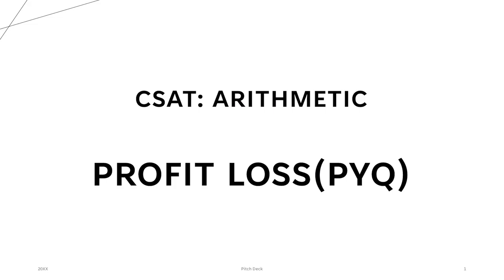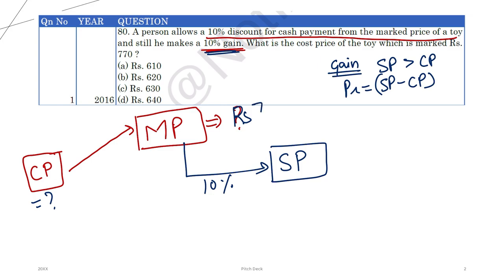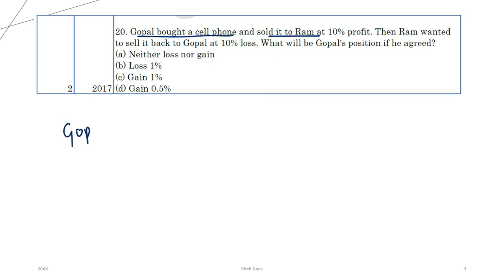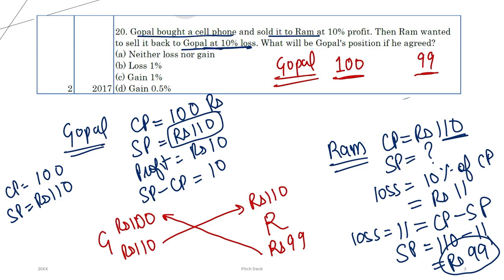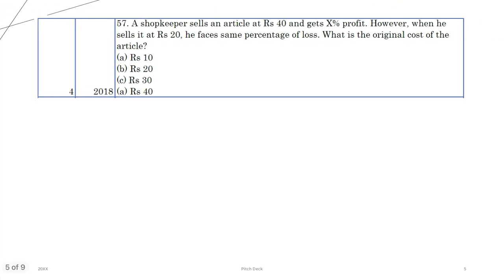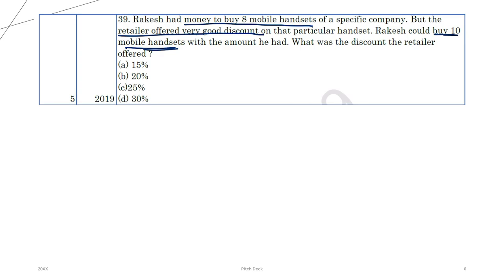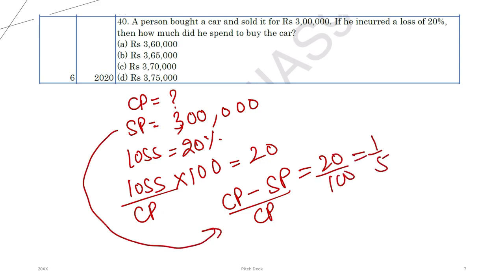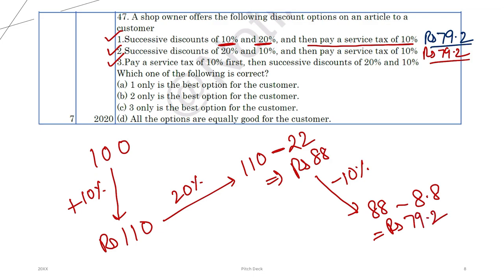Arithmetic Class 6: Profit Loss (PYQ)